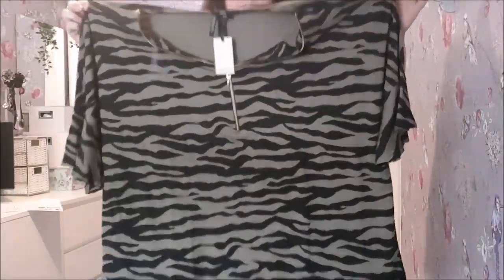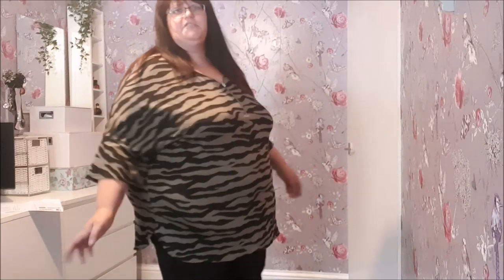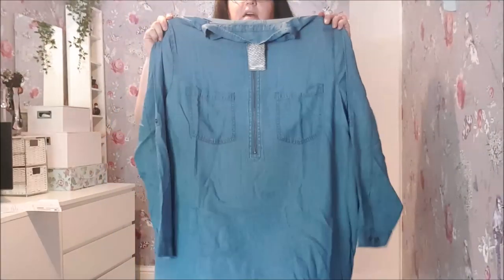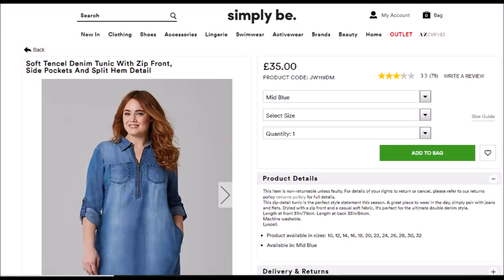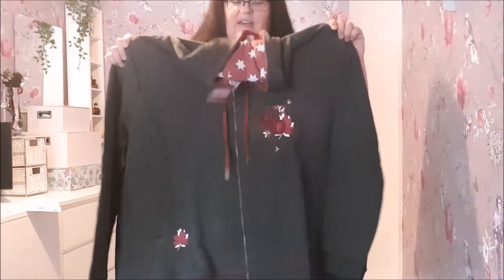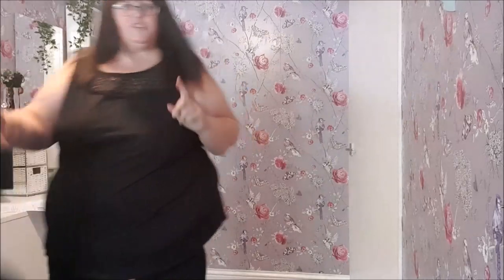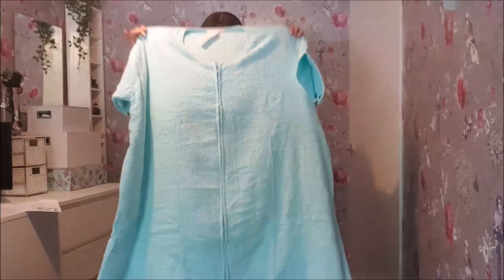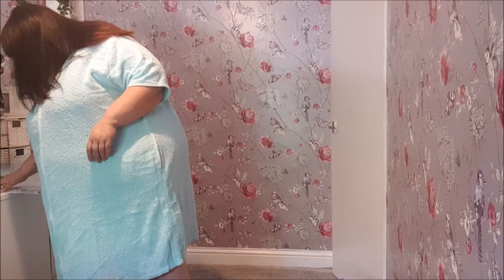SIMPLY BE - MY 1ST EVER PLUS SIZE CLOTHING HAUL & TRY-ON VIDEO!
Here's my very first (and possibly last) clothing haul and try-on video.